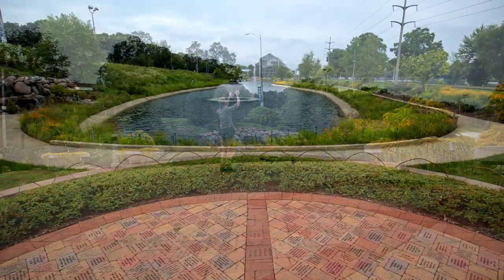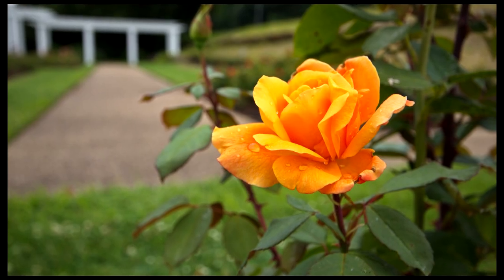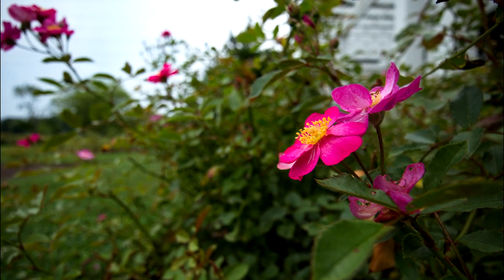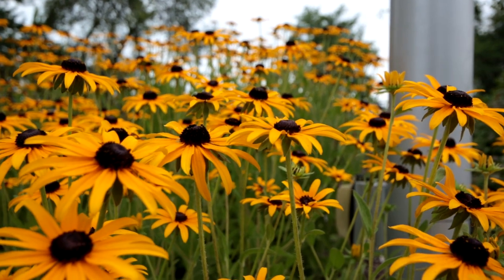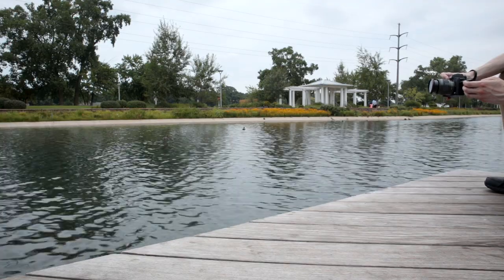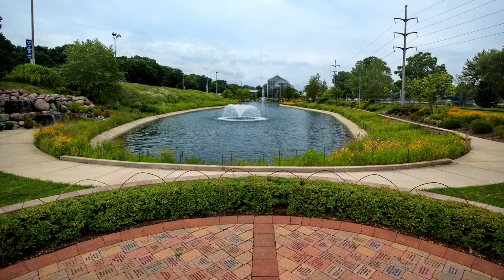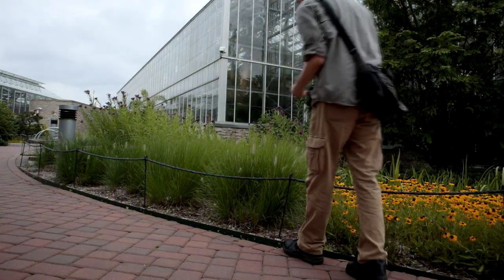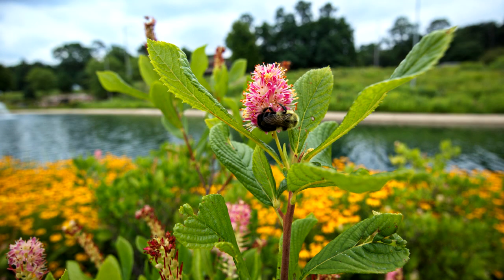Garden Photography with the Wide Angle Canon 11-22mm EF-M lens & M50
I use the 11-22mm lens often for video, but of course it's a great lens for landscape and nature photos. This time I use it for photos at one of my favorite parks in the area along with the Canon EOS M50. This location is called the Sinnissippi Riverfront Park and runs along a the Rock River. So it's narrow but with many beautifully manicured areas such as the garden I took most of the photos at. With the wide angle lens it's a great match for flower photography as well as taking photos of the structures in the area such as the Nicholas Conservatory.